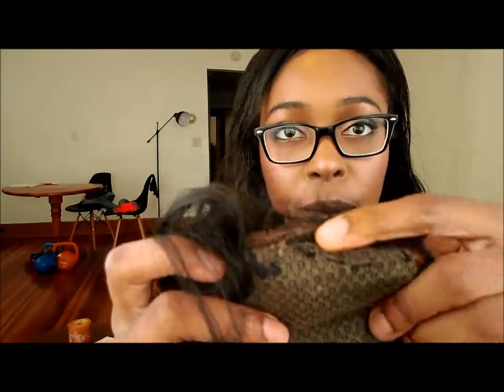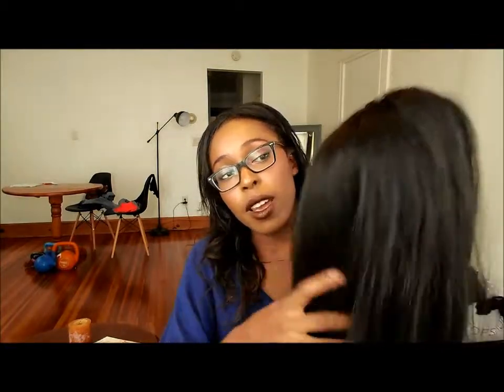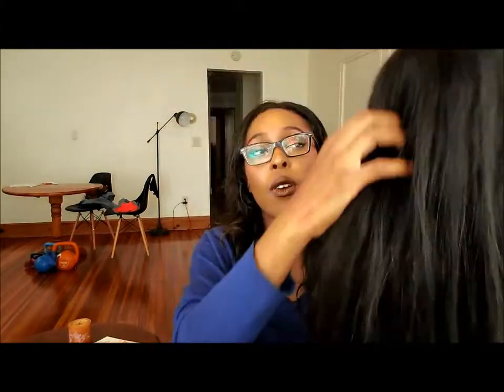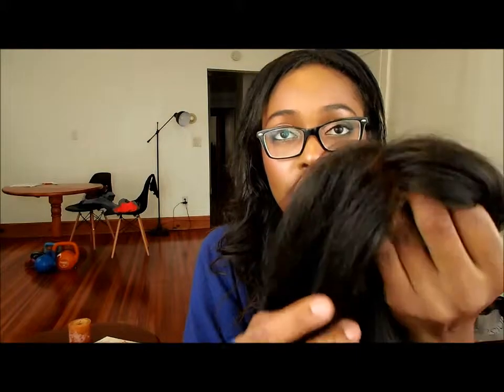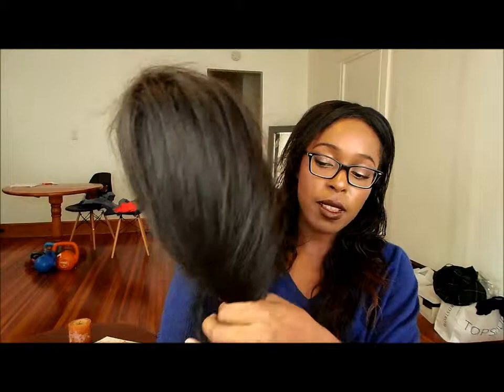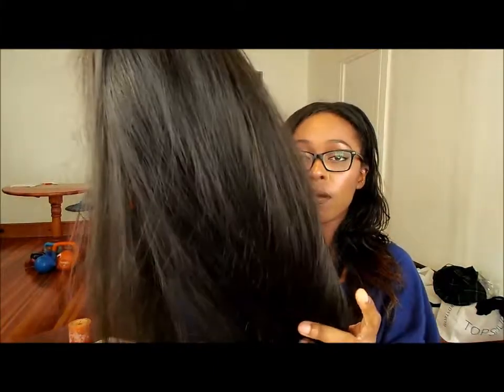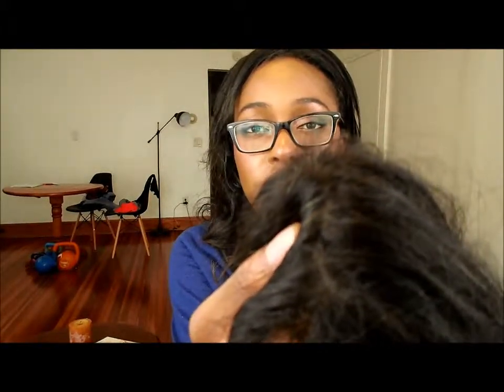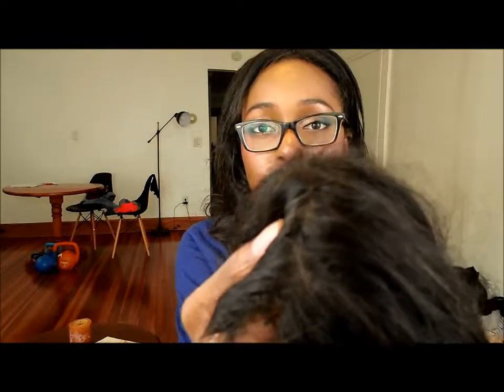3 month review: 18 inch virgin light yaki full lace wig with silk top by classic lace wigs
3 month review of classic lace wigs light yaki
Specs:
*18 inches
*natural color
*virgin indian
*silk top
*full lace wig
*dark lace
*petite cap
*no clips

This wig was great out of the box, but became increasingly matted with every wash. I could barely make it last for 3 months. By month  3, the hair practically dreadlocked by the end of the day. I will no longer purchase yaki textures. Also, the bleach from when they bleached the knots got on the hair so the hair line looked orange.

If anyone has tips to revive wigs, please let me know.